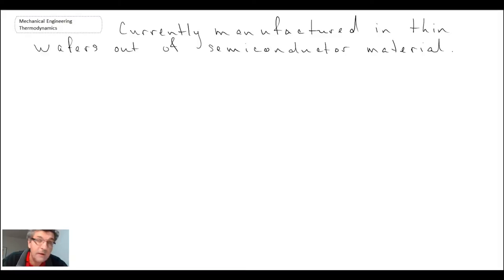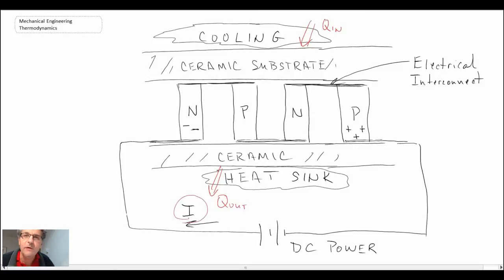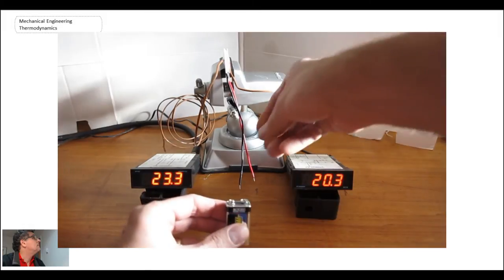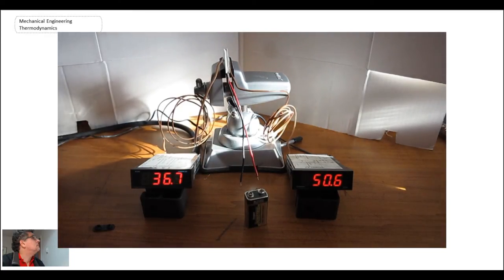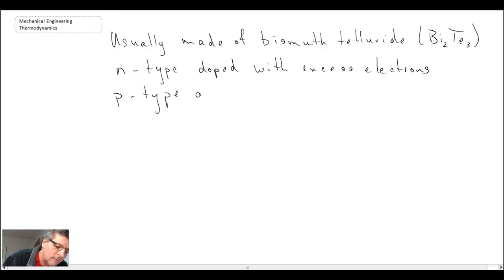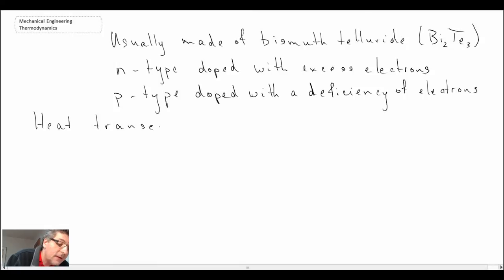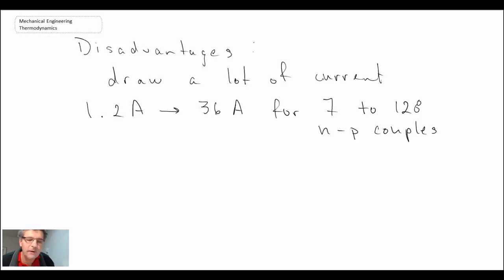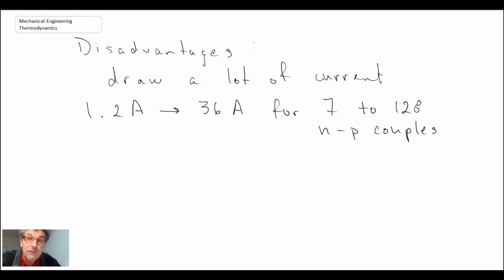Mechanical Engineering Thermodynamics - Lec 25, pt 4 of 4: Thermo-Electric Cooling ii